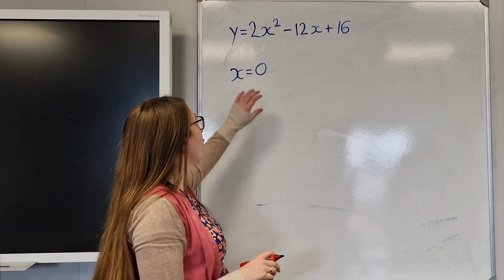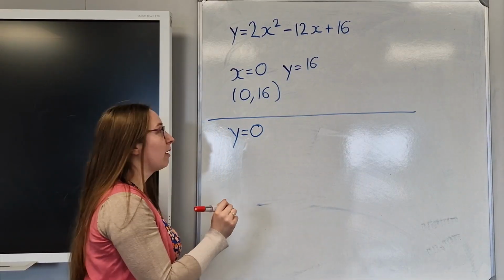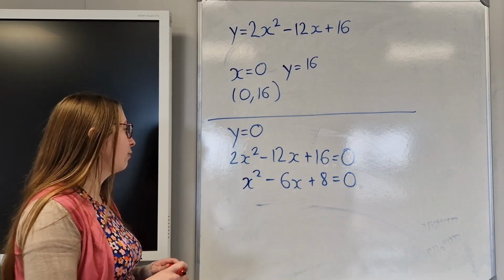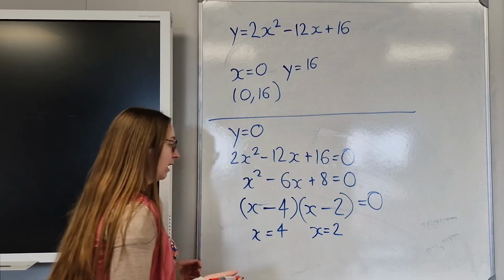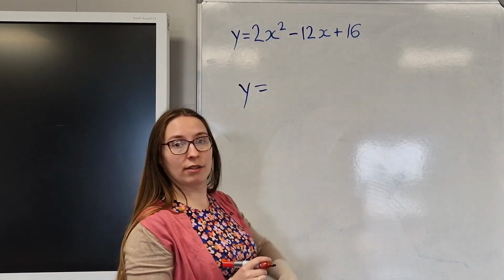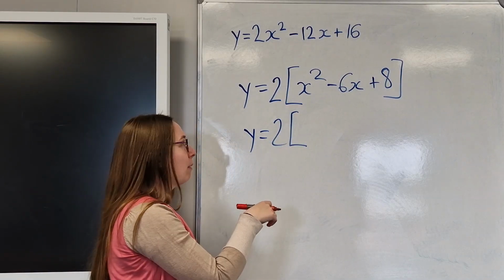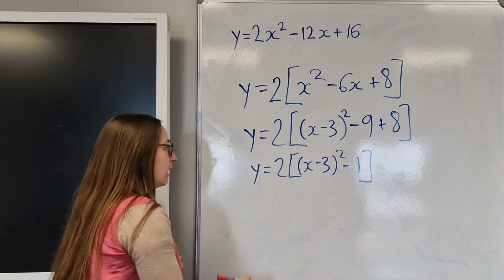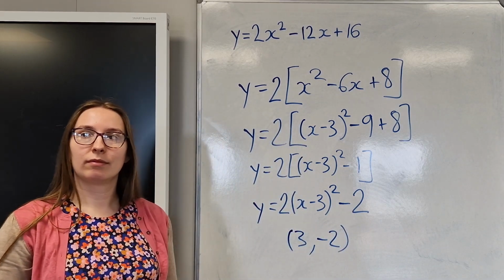Quadratics (significant points)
Do this question, then try